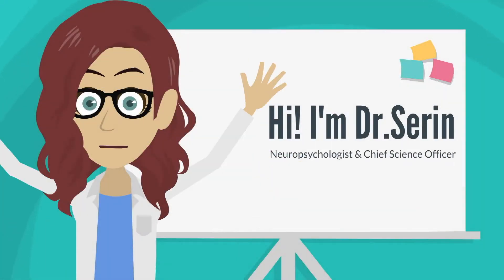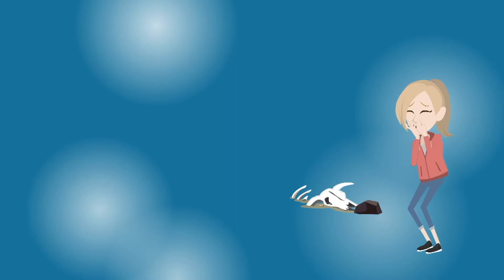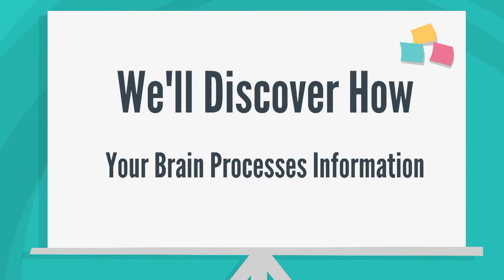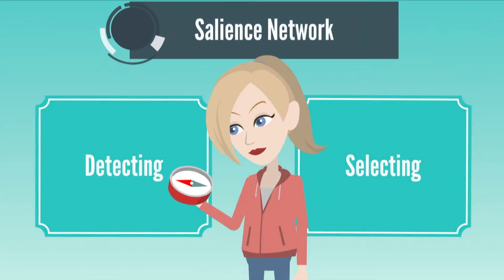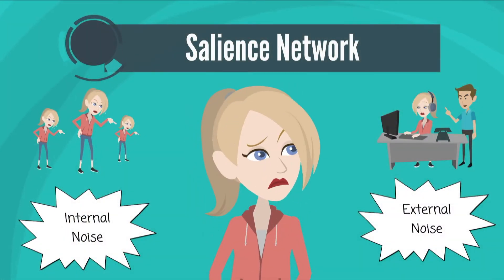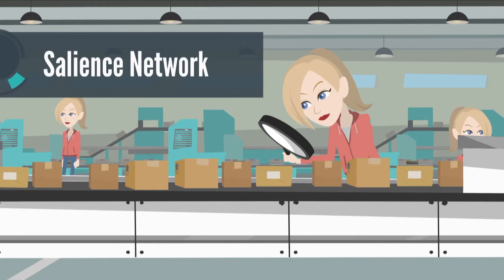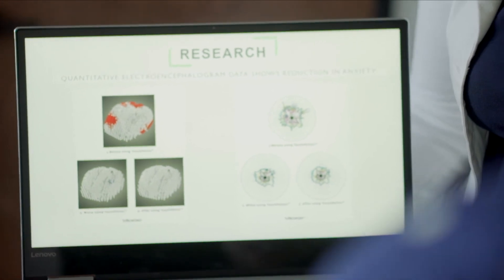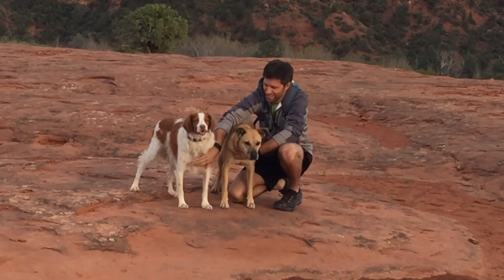Dr. Amy Serin - The Science Of Stress Management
Dr. Amy Serin speaks on the science of stress management.